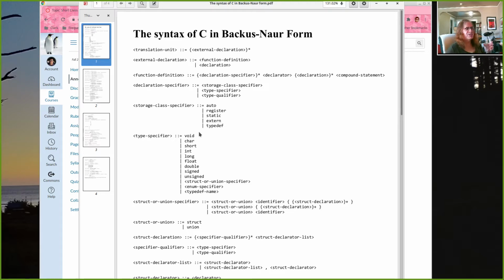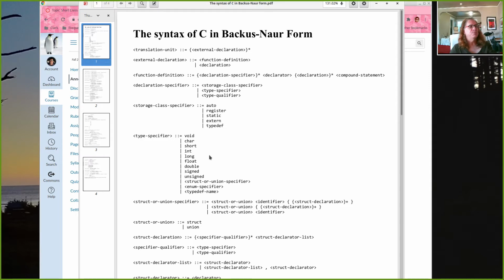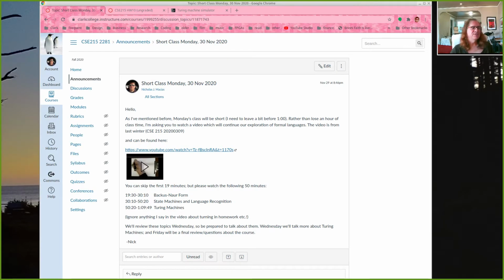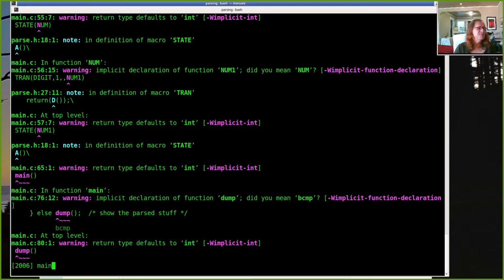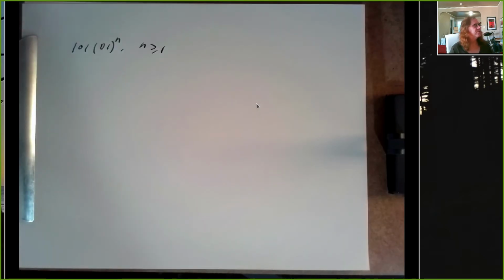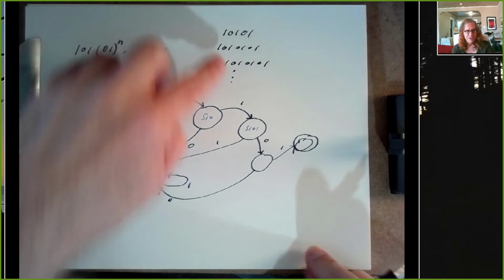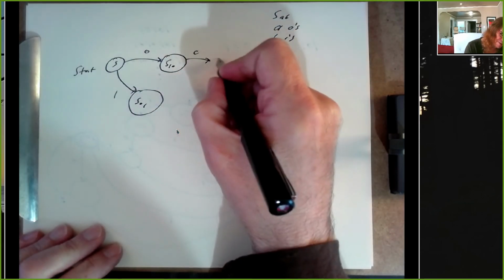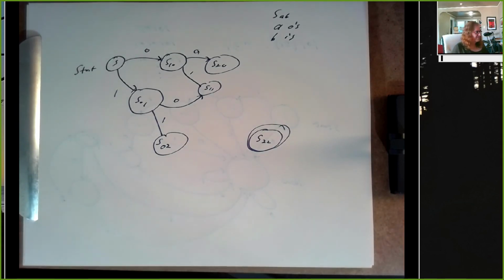CSE215 20201202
03:28 state machines
09:47 BNF
23:55 state machine example
28:19 Limits on FSMs
(ooops - ran out of space! and recording ends here)
35:18 Turing Machines
42:48 designing a TM program
1:07:44 order of complexity
1:09:53 P-type algorithms
1:18:08 NP complete